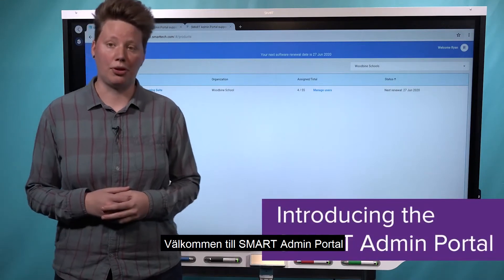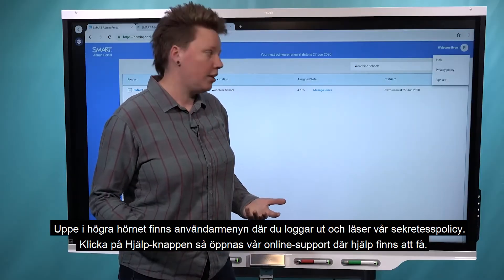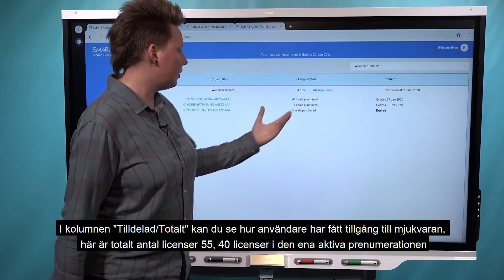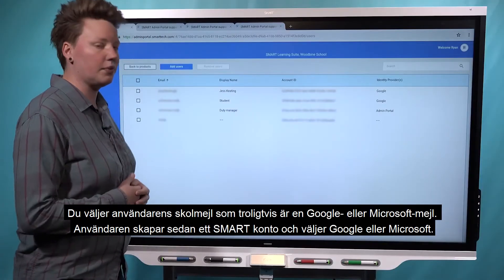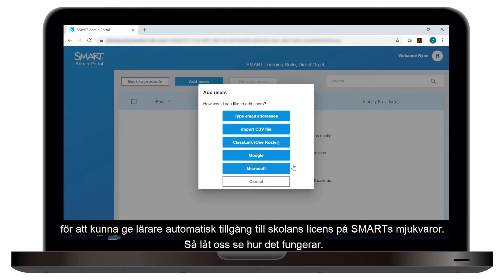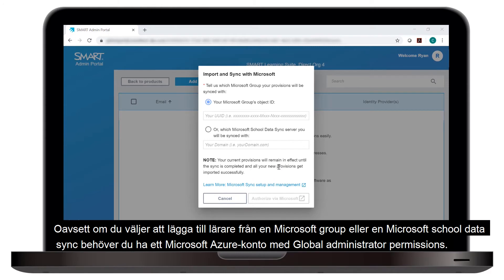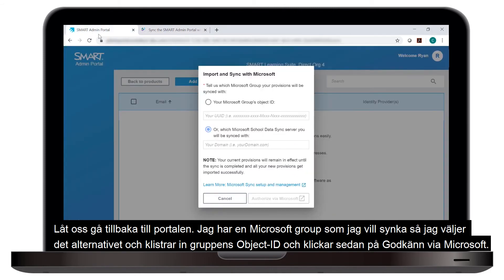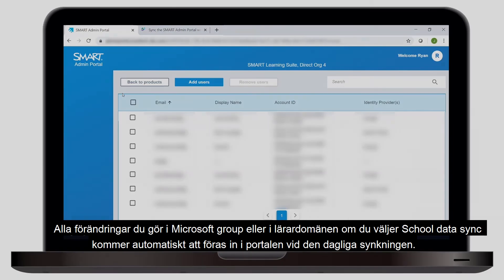SMART Admin Portal - Synkning med Microsoft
Hur du administrerar lärares tillgång till SMART Learning Suite och annan SMART mjukvara i SMART Admin Portal synkad med Microsoft. För fler instruktionsfilmer, bli medlem i SMARTKlubben, följ "SMART Board Sverige" på Youtube och "SMARTKlubben" på Facebook och Instagram. Välkommen!